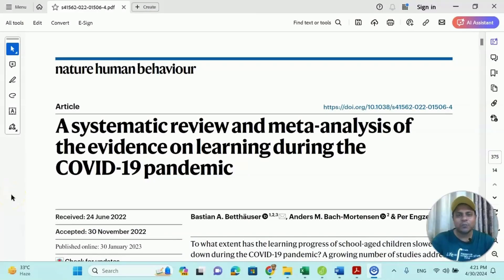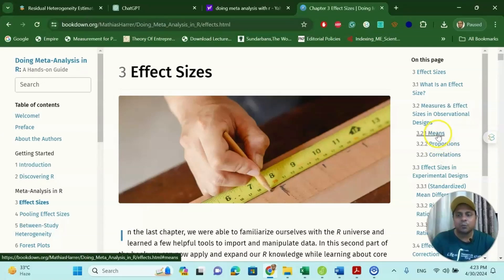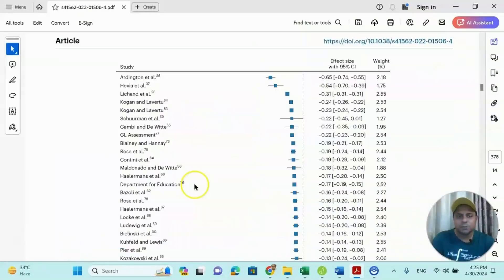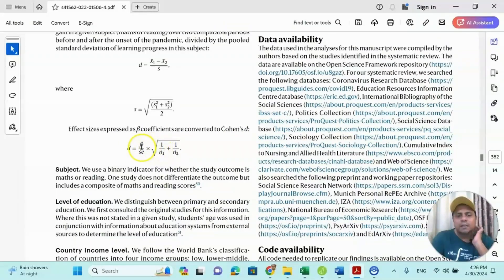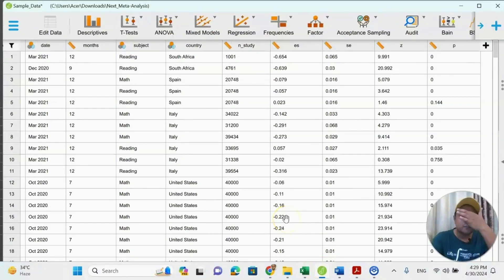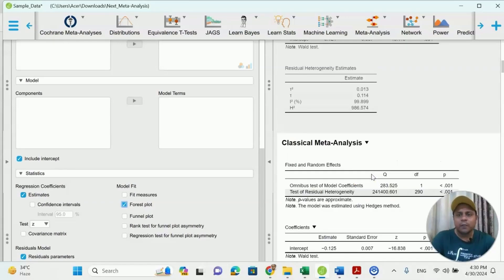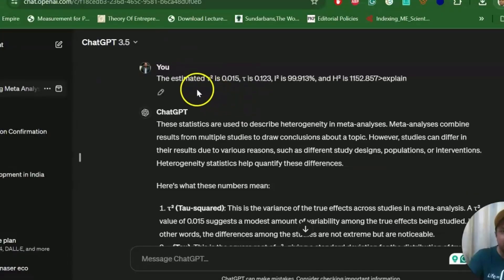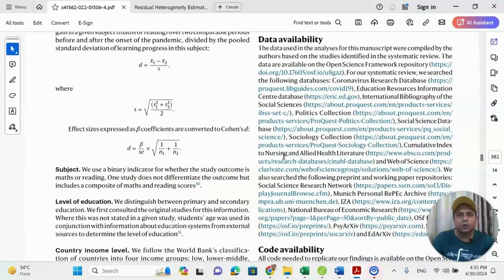Interpreting Meta Analysis Results For Medical & Survey Study Using Free Software & Sample Data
Interpreting Meta-Analysis Results for Medical & Survey Studies Using Free Software & Sample Data

**Description:**
In this comprehensive tutorial, we dive deep into interpreting meta-analysis results, focusing on medical and survey studies. Learn how to use free software and sample data to uncover insights that can drive evidence-based decisions in healthcare, public policy, and social sciences. Whether you're a medical researcher, data analyst, or survey specialist, this video is designed to guide you through the critical steps of analyzing and interpreting meta-analysis data.

Key topics covered:
- What is meta-analysis, and why is it important?
- Understanding key statistical concepts like effect size, heterogeneity, and confidence intervals.
- Step-by-step guide to using free software for meta-analysis.
- Demonstrations with sample data to solidify your understanding.
- Tips and best practices for conducting meta-analysis in medical and survey studies.
- Common challenges and how to overcome them.

By the end of this video, you'll have a solid grasp of how to navigate meta-analysis results and draw meaningful conclusions for your research or studies.

For Meta Analysis Paper Writing Support-